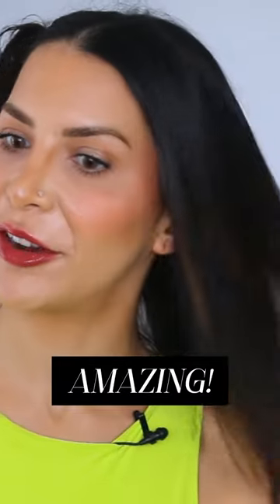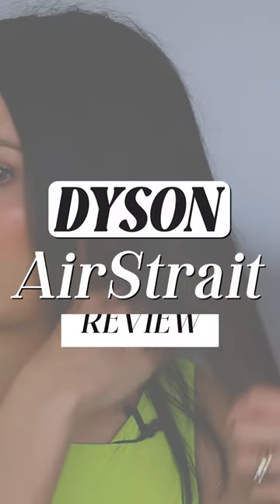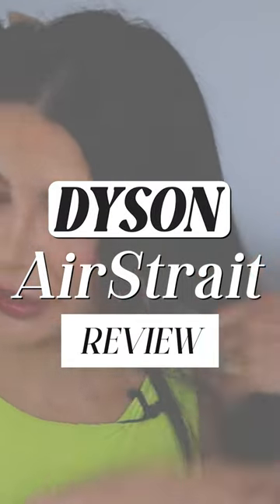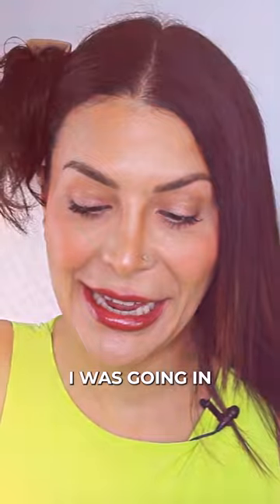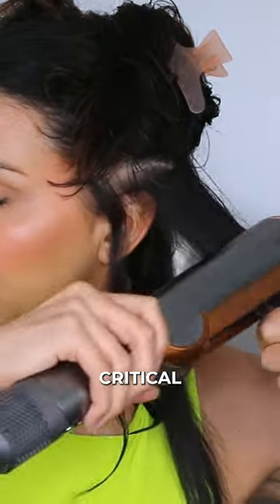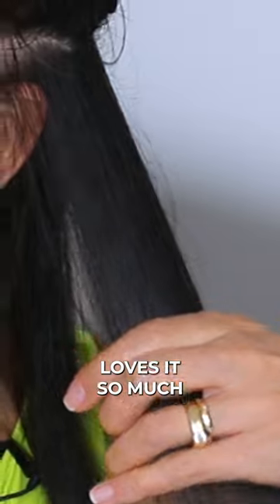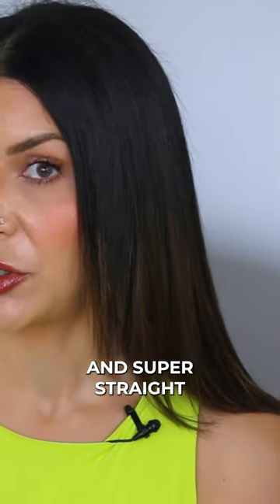Dyson just launched a brand new *INSANE* HAIR TOOL!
Are you as curious as I was about the Dyson Air strait? Could it be the solution to finding the perfect straightener? This tutorial will show you how to use the airstrait dryer and straightener. Whether your hair is natural, curly, or straight, I'll give your my honest review so you know if it is right for you!